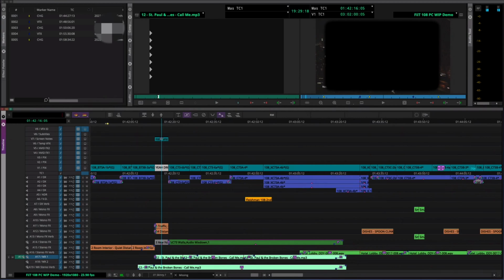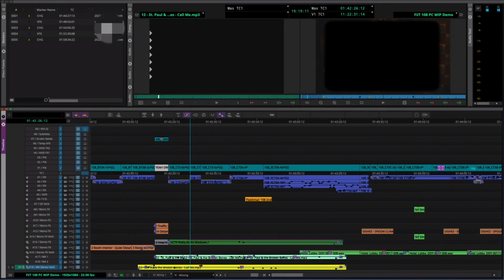Avid Has Audio Nests?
How to quickly replace audio clips in the timeline without copying and pasting keyframes and effects.